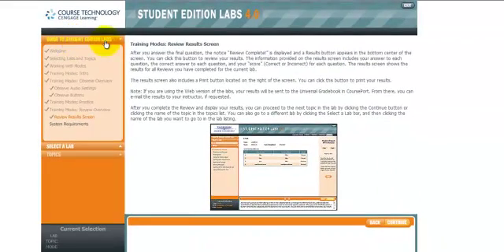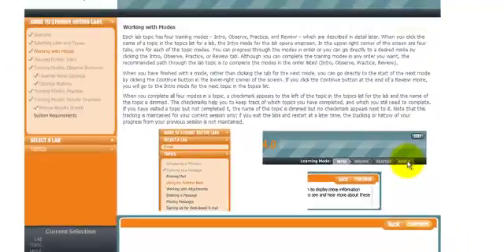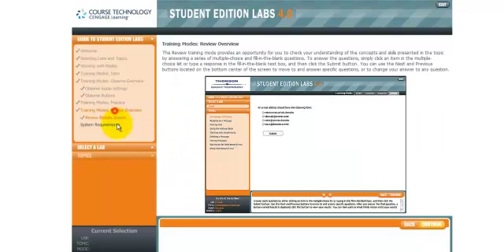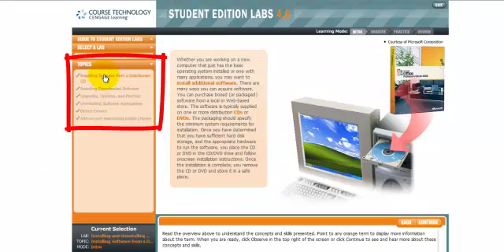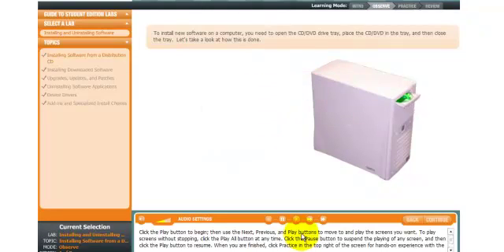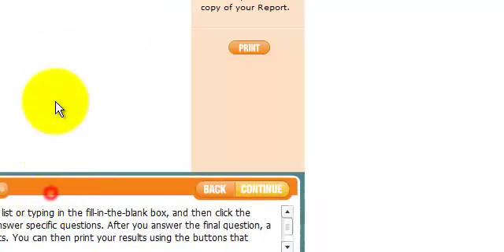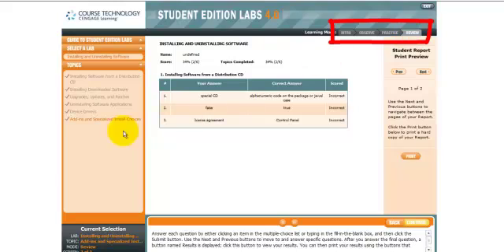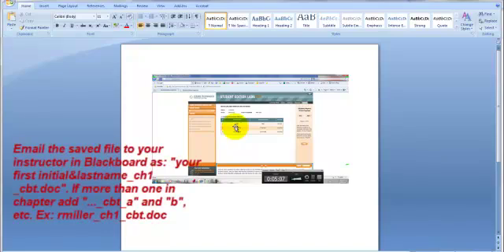CBT Instructions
Screencast instructions for Cengage web site Student Edition Lab (CBT) exercises.  These instructions are for Florida State College at Jacksonville (FSCJ) students. Course: CGS1060 Intro to Info Technology, CGS2555 Intro to the Internet.